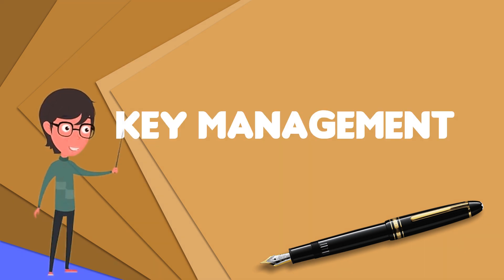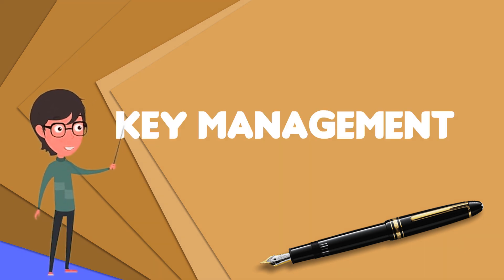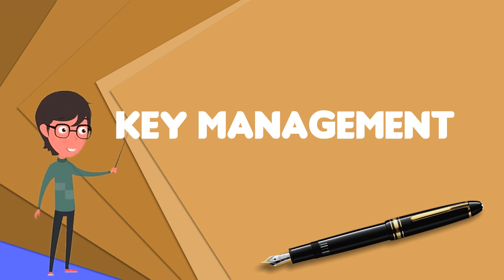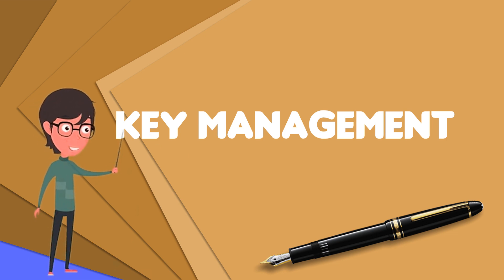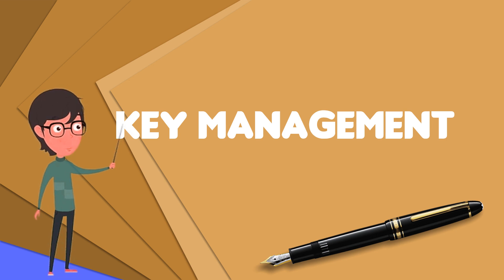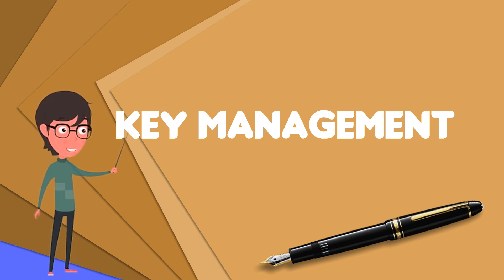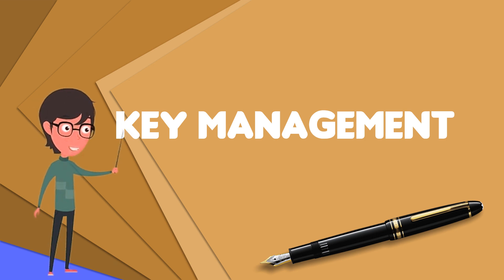What is Key management? Explain Key management, Define Key management, Meaning of Key management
~~~ Key management ~~~

Title: What is Key management? Explain Key management, Define Key management, Meaning of Key management

Description: Key management refers to management of cryptographic keys in a cryptosystem. This includes dealing with the generation, exchange, storage, use, crypto-shredding and replacement of keys. It includes cryptographic protocol design, key servers, user procedures, and other relevant protocols.Key management concerns keys at the user level, either between users or systems. This is in contrast to key scheduling, which typically refers to the internal handling of keys within the operation of a cipher. Successful key management is critical to the security of a cryptosystem. It is the more challenging side of cryptography in a sense that it involves aspects of social engineering such as system policy, user training, organizational and departmental interactions, and coordination between all of these elements, in contrast to pure mathematical practices that can be automated.